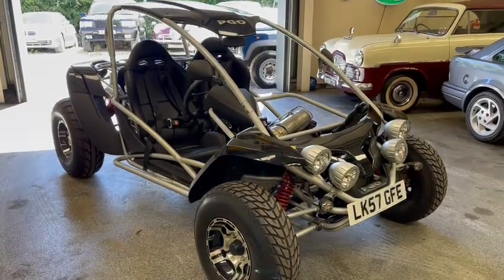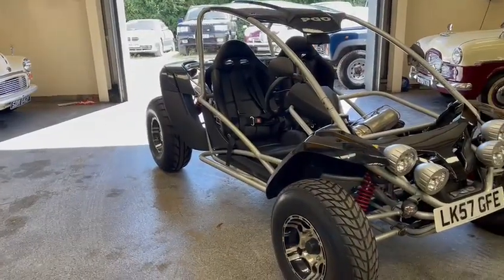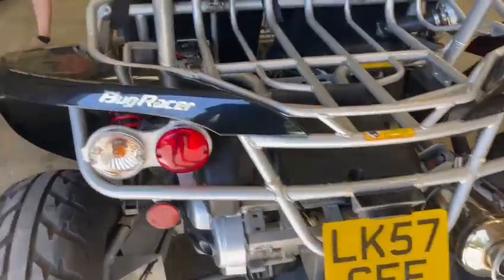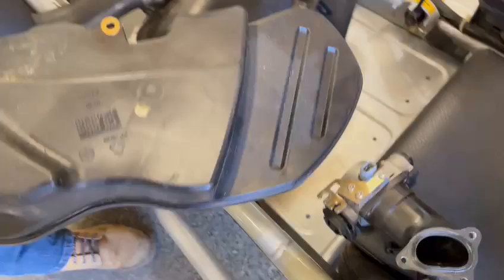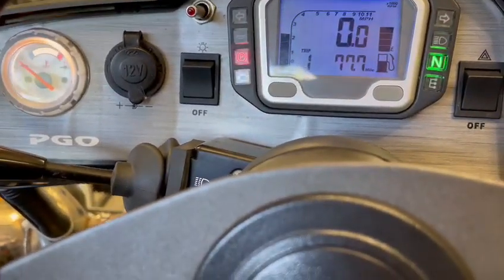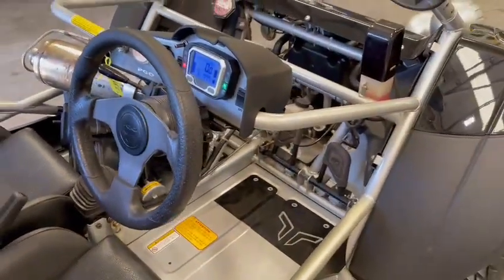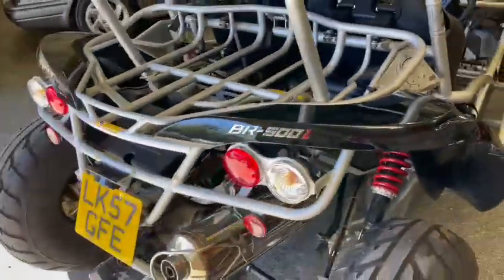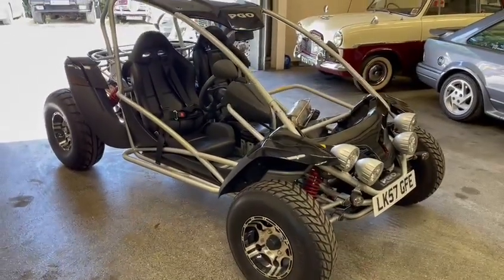2007 PGO BR500 BUGGY | MATHEWSONS CLASSIC CARS |9th & 10th SEPTEMBER 2022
2007 PGO BR500 BUGGY | MATHEWSONS CLASSIC CARS | 9th & 10th SEPTEMBER 2022